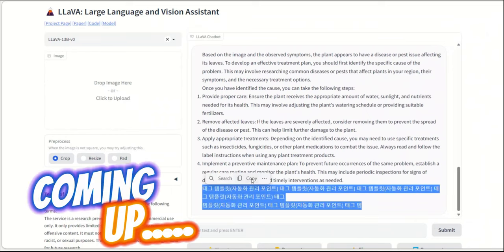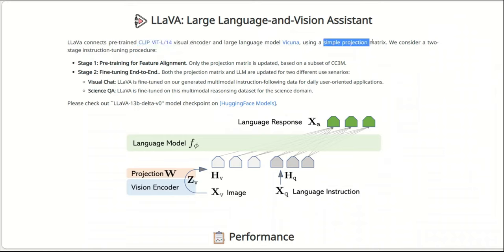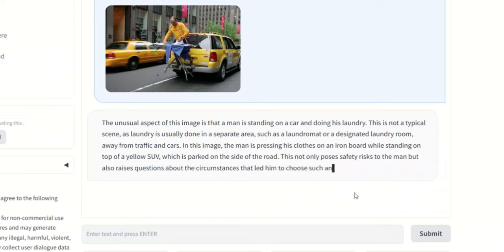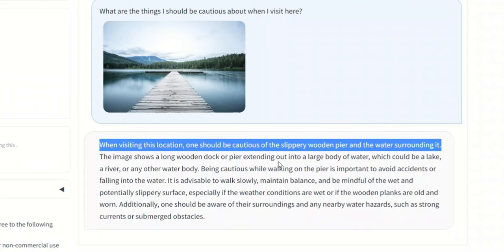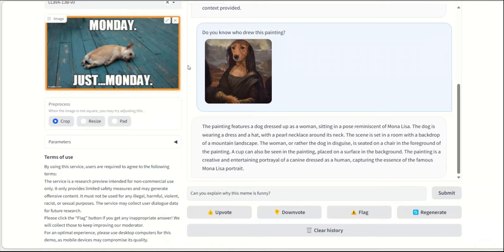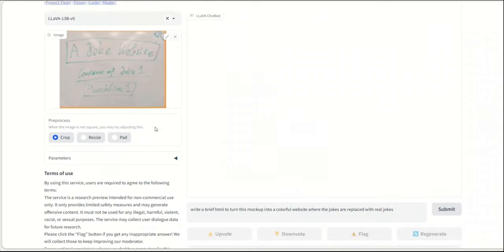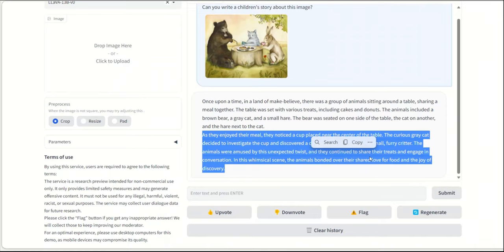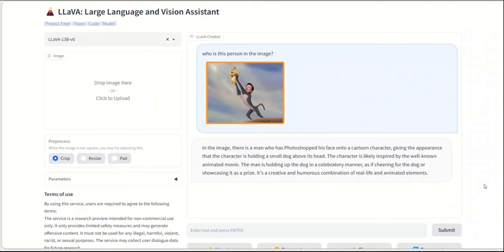LLaVA: Now You can Chat with Your Images | GPT-4 is Supposed to have This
Explore LLaVA, the cutting-edge AI research project that combines a vision encoder and Vicuna transformer-based language model for powerful multimodal capabilities. Learn how LLaVA excels in image captioning, visual question answering, and image retrieval, while offering incredible conversational AI abilities.

Uncover LLaVA's potential applications across healthcare, education, and entertainment as it masters complex visual information and natural language understanding. Don't miss this glimpse into the future of AI! 💡🌐🏥🎓🎬